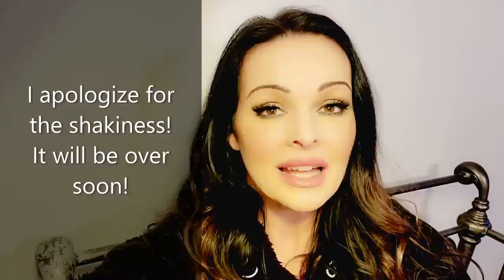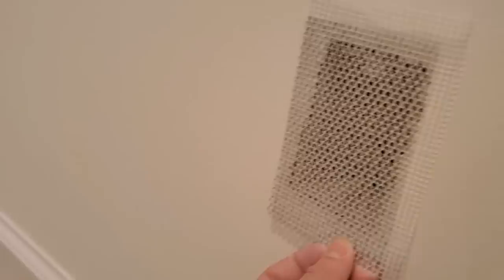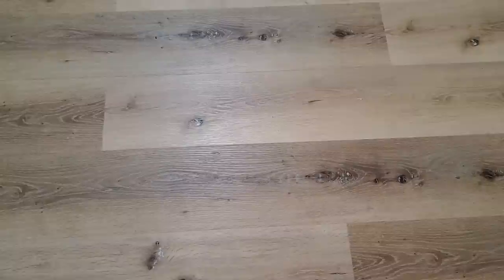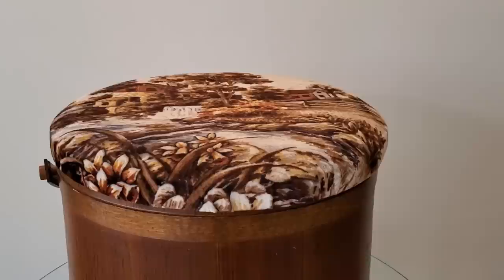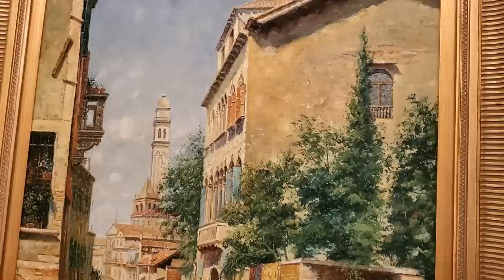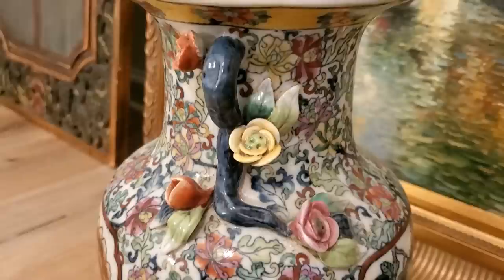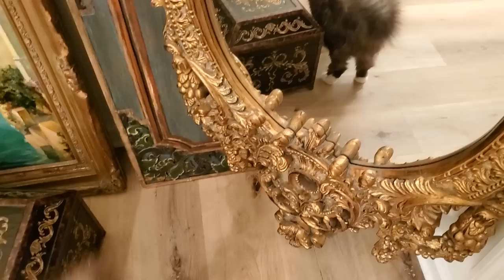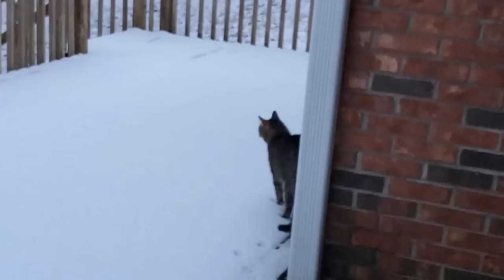House Progress and Second Hand Design Haul! Thrifted Decor, Marketplace Finds and More!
Hello YouTube Friends! I know it has been a long time since my last video, but I am excited to be back! And WOW, do I have an awesome haul to share with you! I think you'll enjoy seeing what I was able to find while out thrifting and searching in antique stores, as well as scouring Facebook Marketplace for treasures. I found a few pieces that are the inspiration for our interior design color palette in our "new" home. I included a brief progress update as far as home improvements go, but the majority of the video is focused on items I purchased for decorations. I hope you enjoy the video.

Sending Hugs and Kisses your way from South Carolina, USA!
Xoxoxo,
Deborah